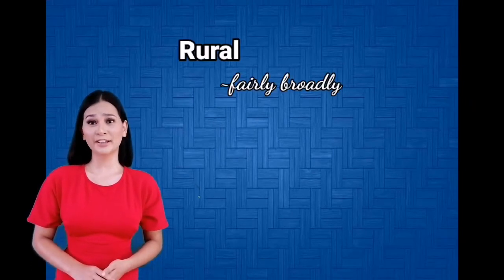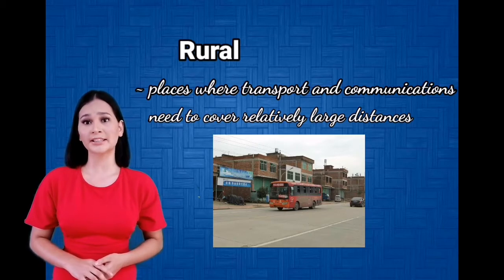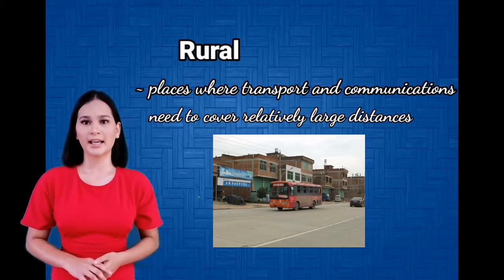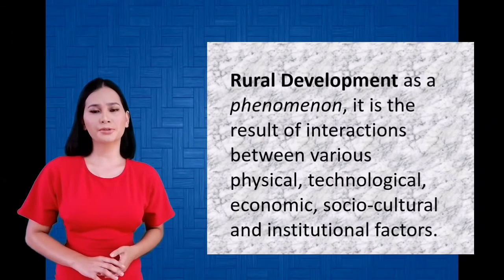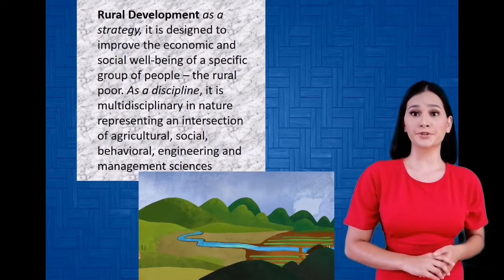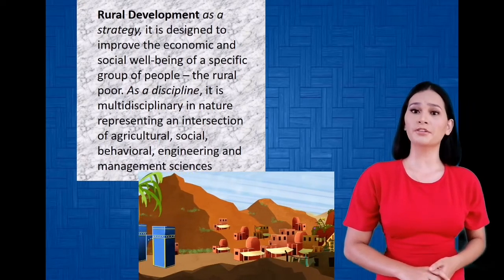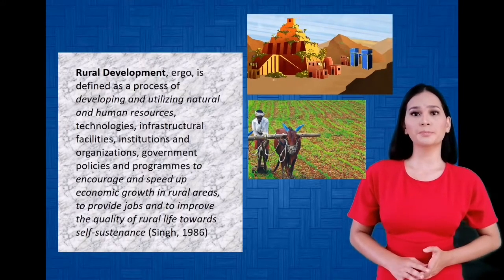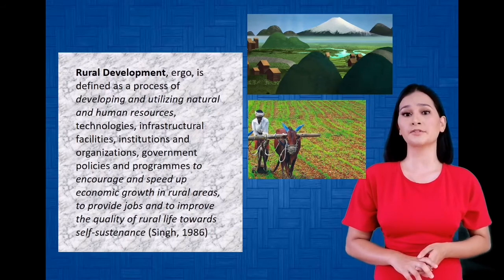RURAL AND URBAN DEVELOPMENT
This video is highly intended for students who are taking up rural and development class.

Video edited by Claire Anderson.